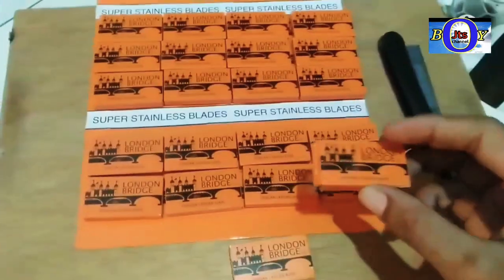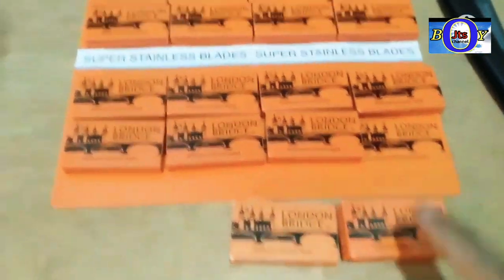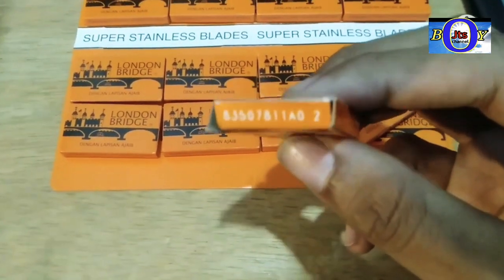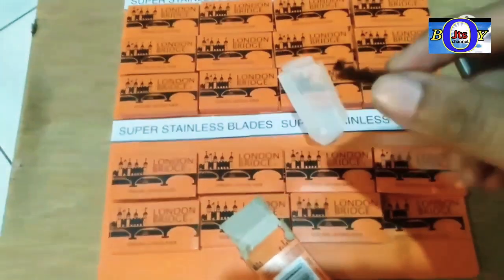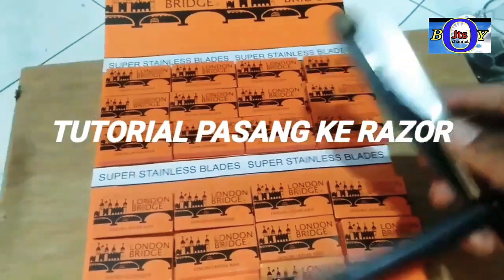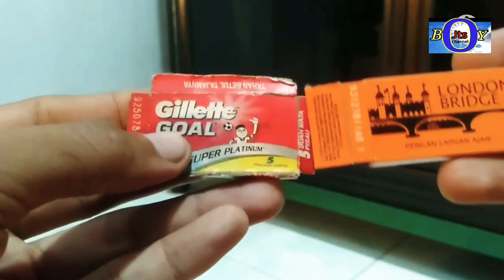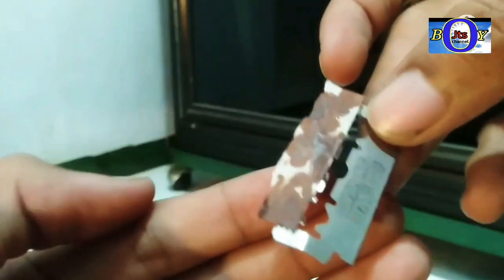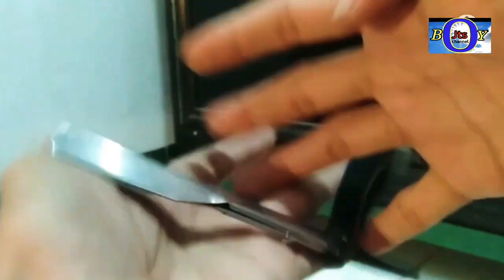Tidak Ada Perbedaan Yang Asli dan yang palsu||Sama-Sama Tajamnya||silet terbaik se indonesia